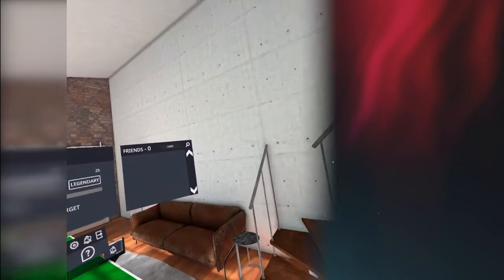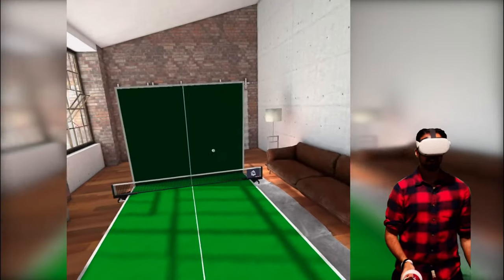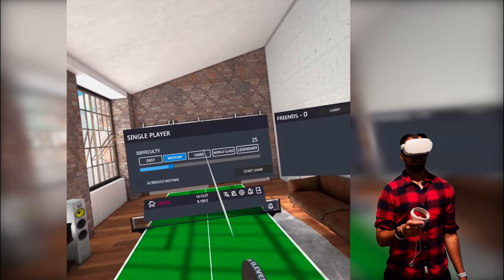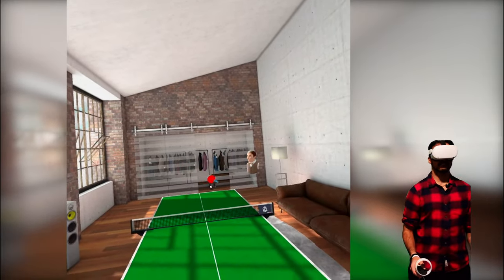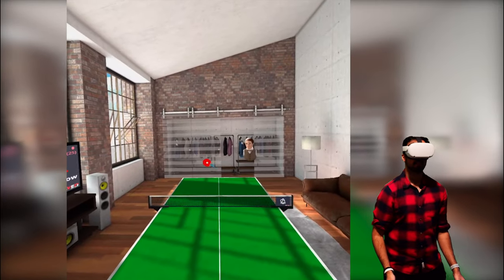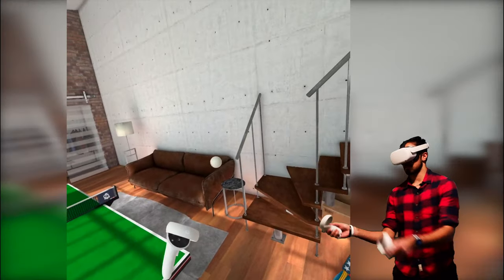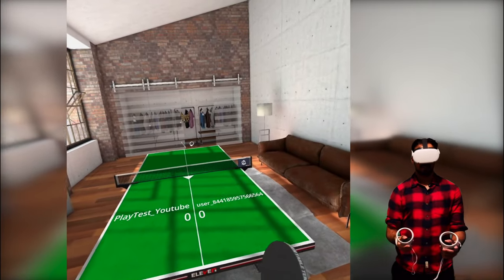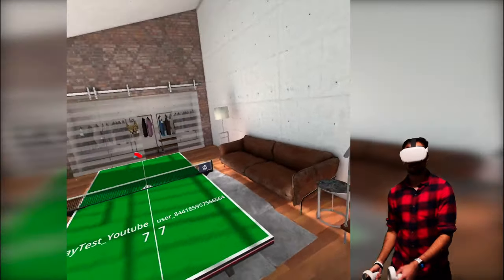BRUTALLY Realistic VR Ping Pong | Eleven: Table Tennis (90hz) for Oculus Quest 2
This game is so damn impressive, I can see why a lot of people love it, however, it's not for the impatient since you're going to have to practice... a lot!

Hey guys, back with a gameplay video today! This is one I picked up on Black Friday, Eleven Table Tennis and oh boy. I'm going to need a lot of practice with this one. It's such a good table tennis simulator that for rookies like me, I get my ass whooped constantly!

This game is so so impressive, I can see why there is a lot of hype behind this one. I hope they add a tournament mode one day.

Chapters
00:00 Intro
00:59 Beer Pong! (and other mini games)
03:02 Single Player
06:55 Multiplayer
09:37 Outro